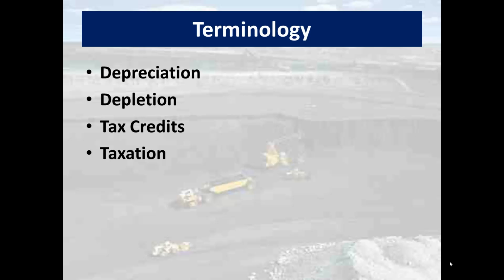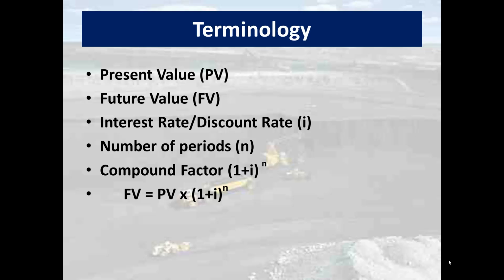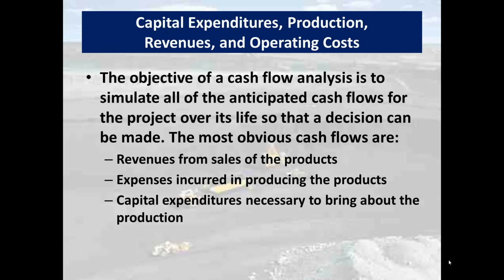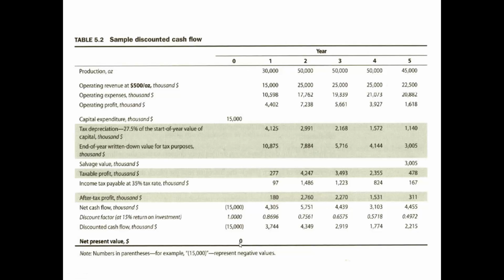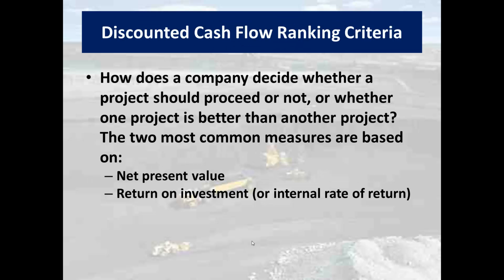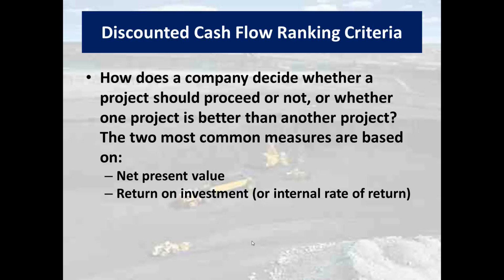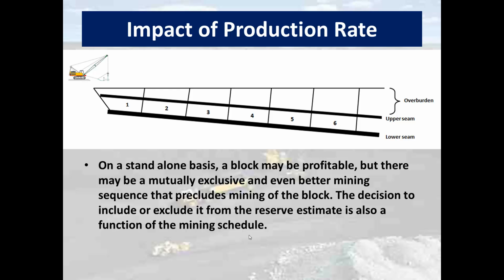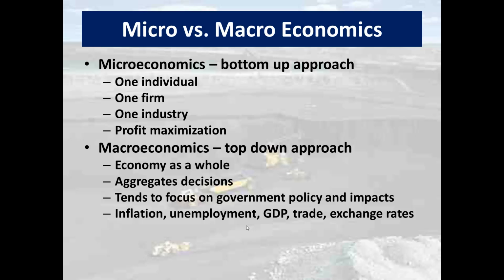Mine Economics Chapters 5 & 6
Runge, Mine Economics Chapters 5 & 6 PowerPoint Presentation